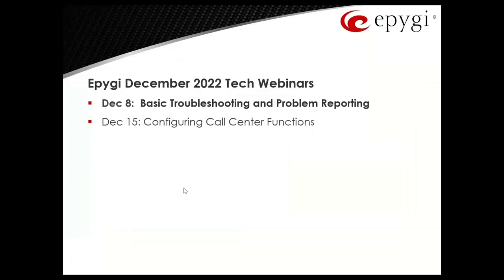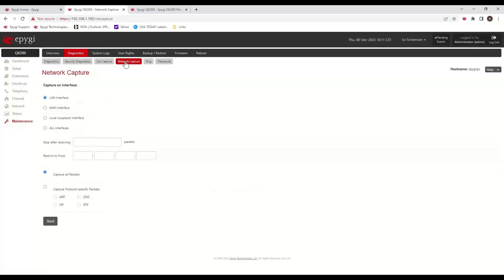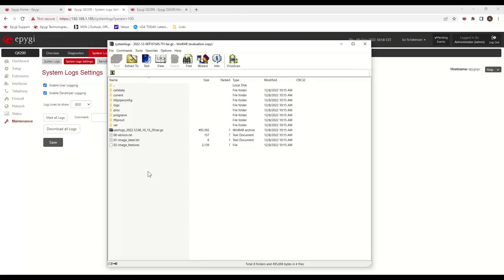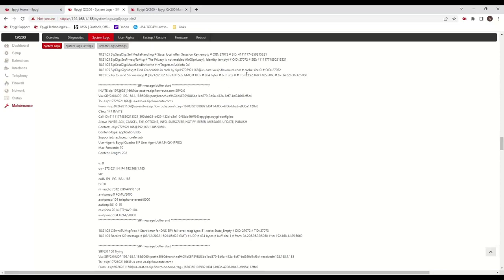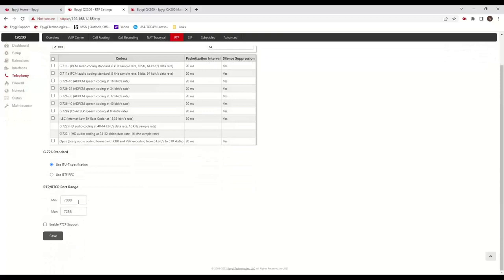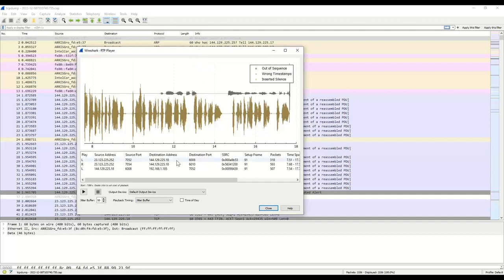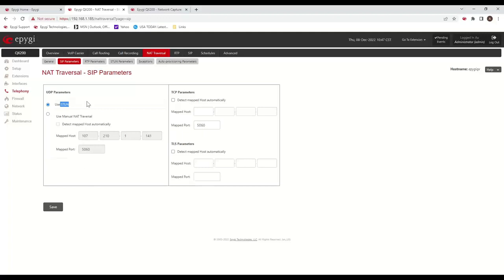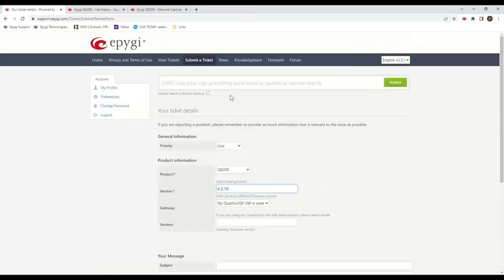Troubleshooting an Epygi PBX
In this video, Epygi takes a detailed look at troubleshooting issues on an Epygi PBX. Epygi PBX is a powerful communication system used in many businesses and organizations. However, like any other technology, it can sometimes encounter issues that need to be resolved.

In this tutorial, they will show you how to identify, diagnose and resolve common problems that can arise in an Epygi PBX. You'll learn how to troubleshoot issues related to call quality, connectivity, network configuration, and more.

They'll start with an overview of the Epygi PBX, discussing its key components, and how they work together. Next, they'll explore some of the most common problems that can occur in an Epygi PBX, and the symptoms to look out for.

Then you will be taken step-by-step through the troubleshooting process, explaining each stage in detail. You'll learn how to identify the source of the problem, isolate it, and take the necessary steps to resolve it.

Throughout the video, real-world examples are used to help you understand the concepts and techniques involved. By the end of this tutorial, you'll have a solid understanding of how to troubleshoot issues on an Epygi PBX, and be able to resolve problems quickly and efficiently. So, sit back, relax, and let's get started!